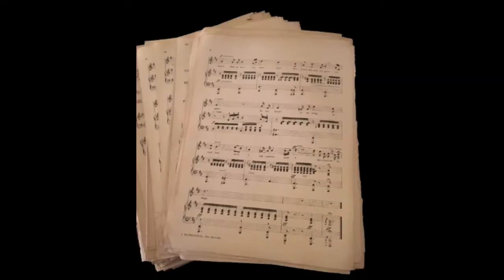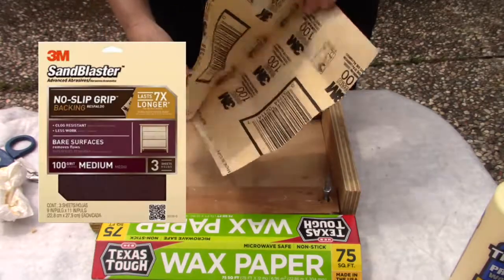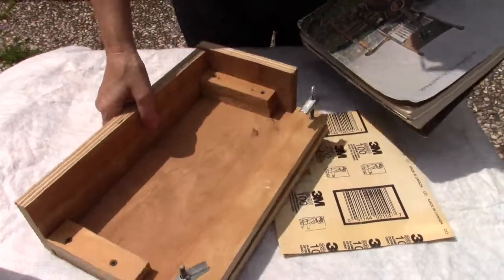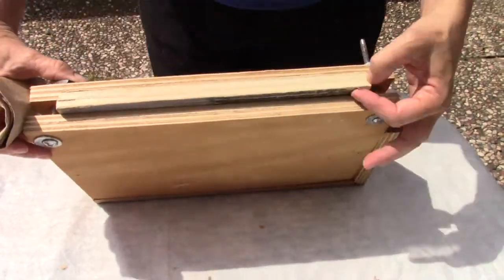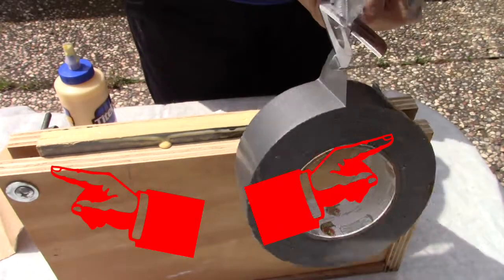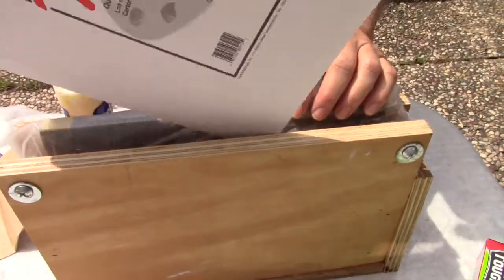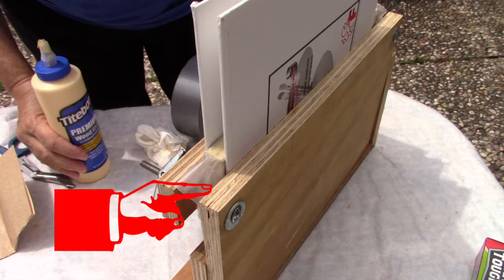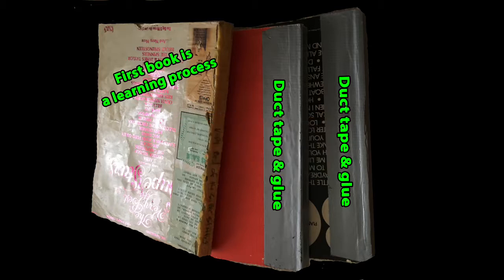REBINDING OLD BOOKS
I have so many old music books laying around with the pages falling out.  Over the years the spines have disintegrated.  I've tried a few different methods to fix these and have found this one to be the easiest and longest lasting.   This is an easy, fast way to repair your old music books for many years to come.
Here are the materials you will need for this project;
*TITEBOND Premium Wood Glue
GORILLA GLUE
GORILLA TAPE
100 GRIT SANDPAPER
Fredrix Canvas Boards
11 in. x 14